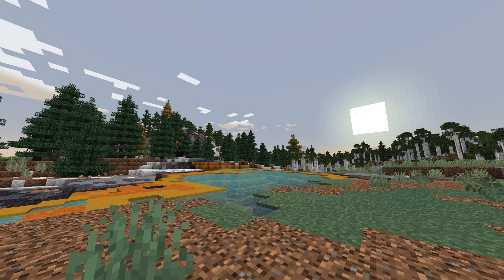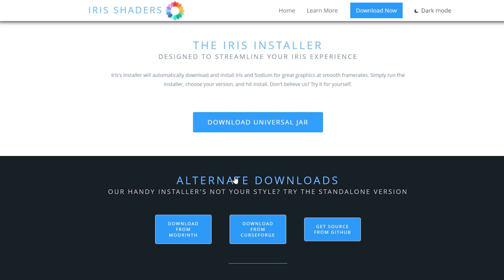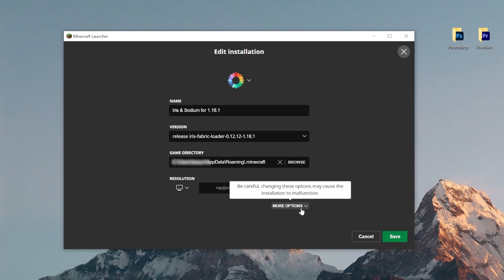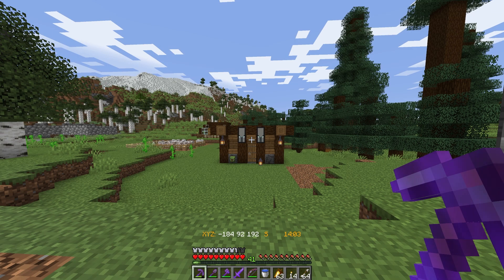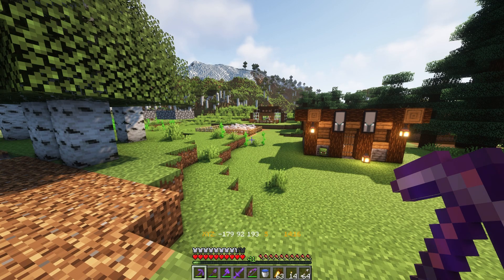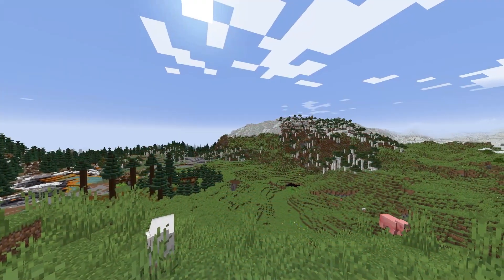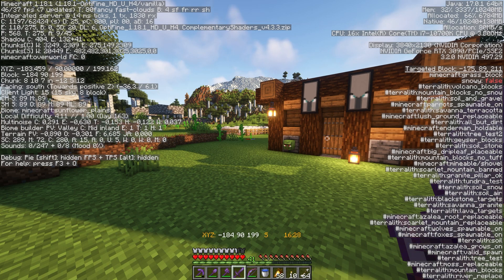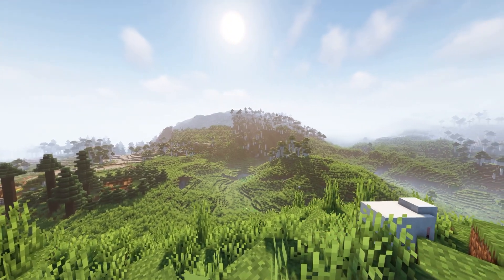How To Install Shaders For Minecraft 1.18.1 With Iris Shaders & Sodium + Better FPS Than Optifine!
In this video, I will show you how to install shaders for Minecraft 1.18.1 with Iris Shaders! This video explains everything from downloading Iris Shaders, to installing and import shaderpacks into Minecraft. Iris Shaders runs shaderpacks like BSL, Seus and Complementary like a charm. In fact, Iris & Sodium have better performance and FPS than the most recent Optifine version for Minecraft 1.18! Make Minecraft look so much better with the best Shaders out there by following this simple step by step tutorial.

04AM